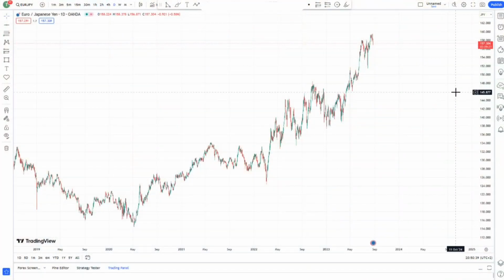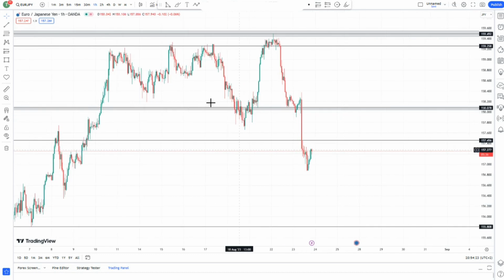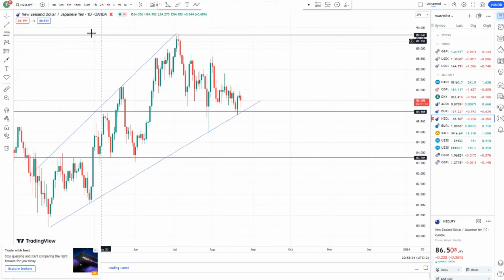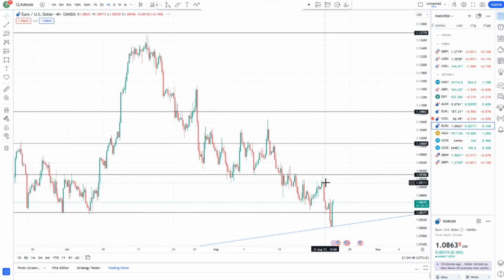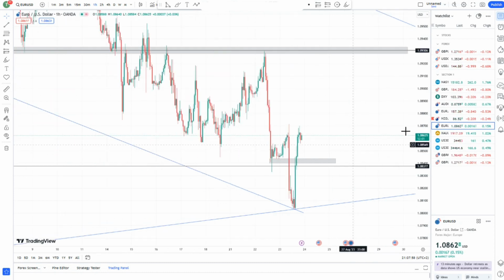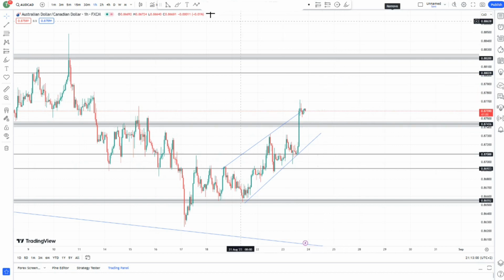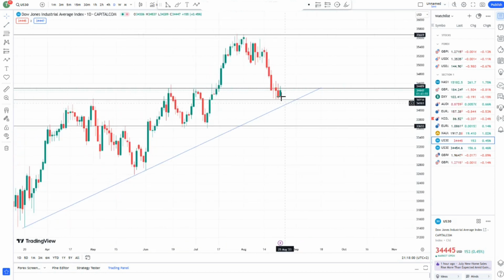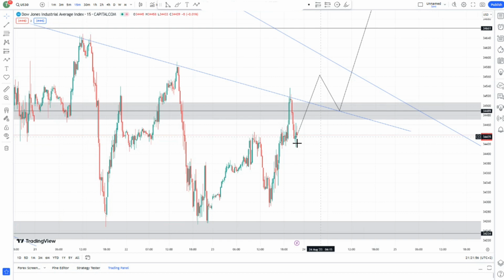Market Breakdown: EURJPY, NZDJPY, EURUSD, AUDCAD, US30 *Become profitable